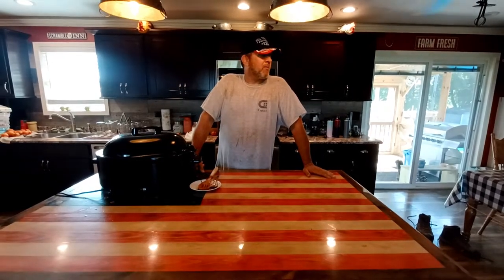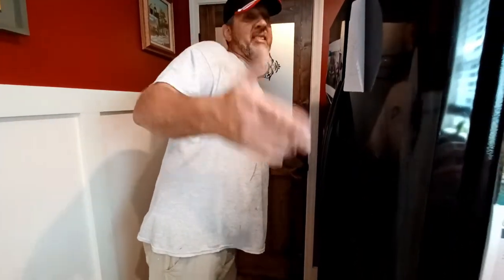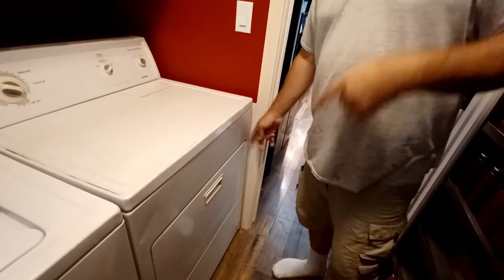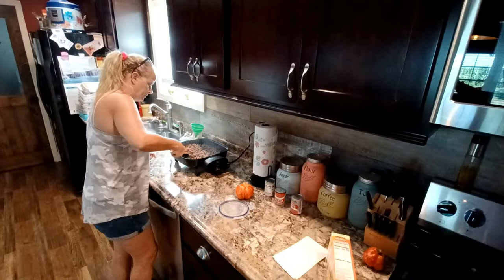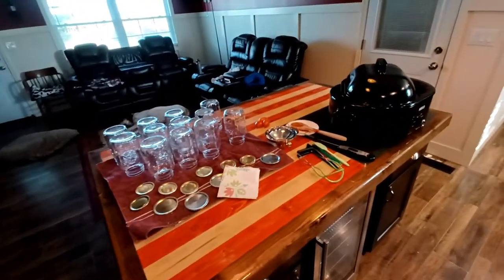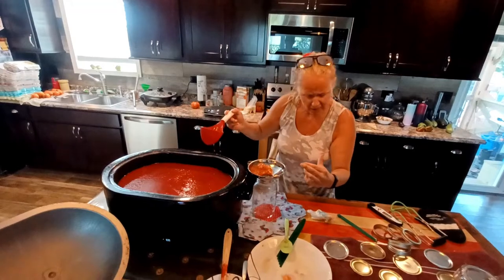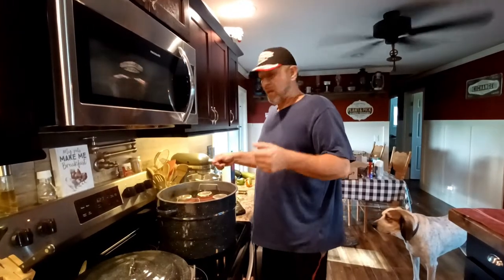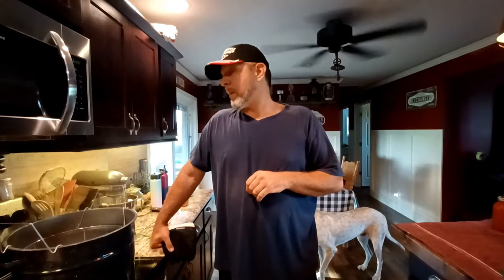The Homestead Gets Stuffed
This time of year is busy for everyone. Gardening, canning, cooking, home projects, etc. Well, we mostly cover all that in this video.

Tim shows you his latest home projects and we take you along as we cook dinner and can our pasta sauce.

We love to get mail also!